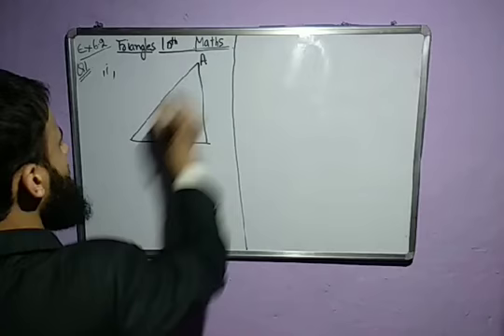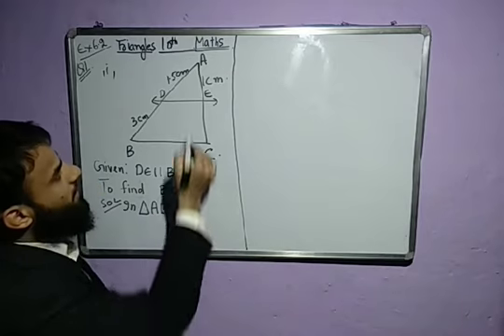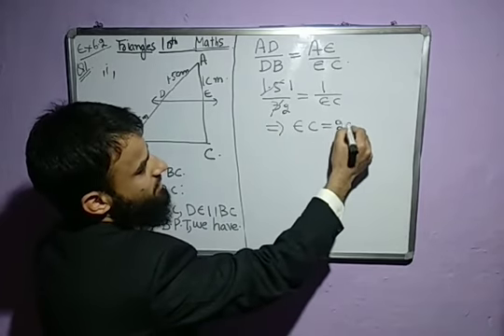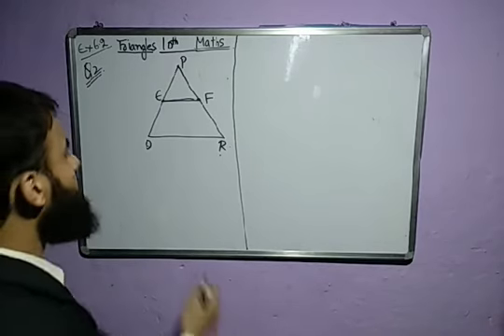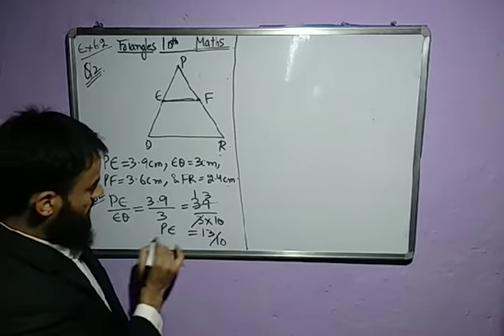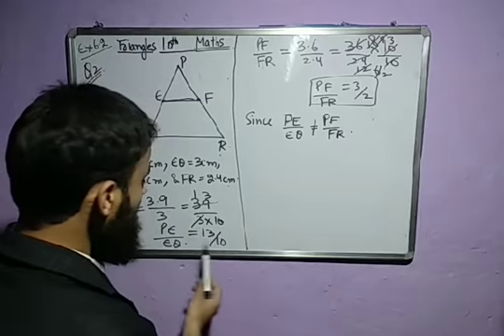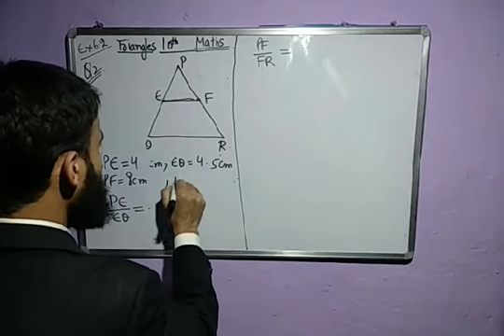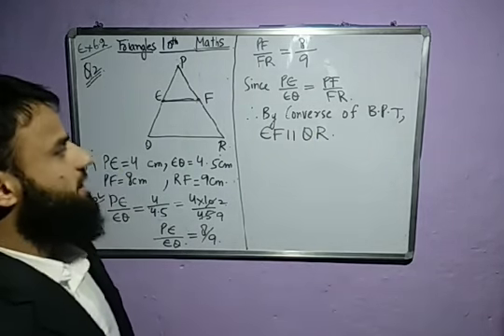Lecture #4 triangles (ex 6.2) 10th class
Class 10th
Chapter: triangles
Topic: solution of ex 6.2 upto qno 4
Tutor : Er mumin majeed